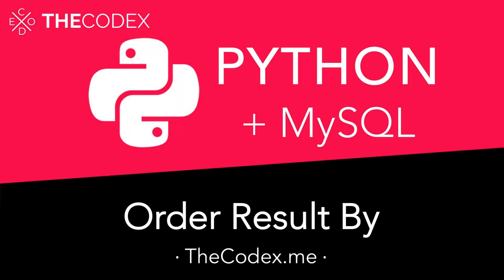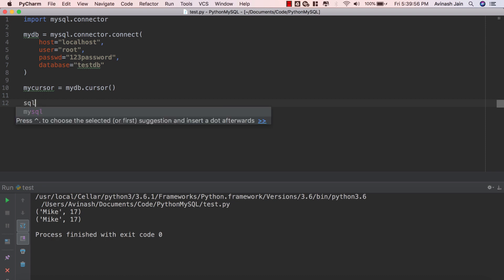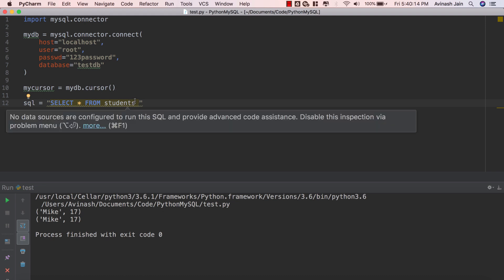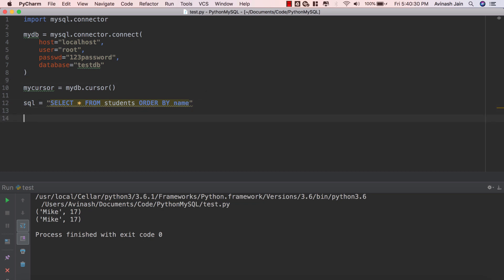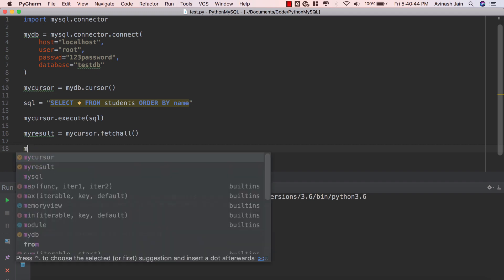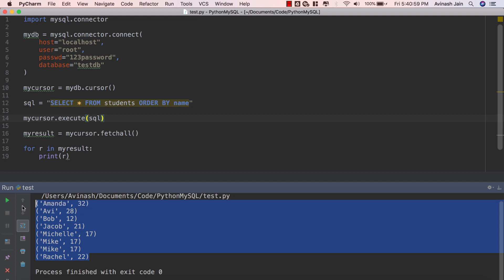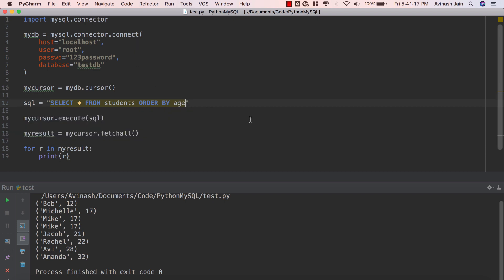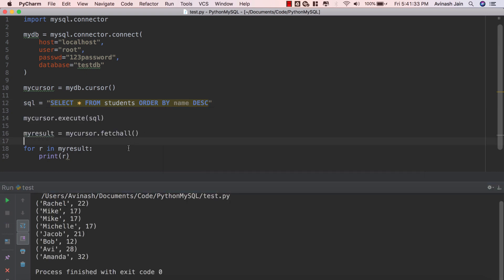Python and MySQL - Ordering our Queries and Results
Vibe coding web applications with Claude Code? Speed up your workflow ... A series of Python Tutorials covering all the basics of Python and MySQL. This video will cover how to quickly order our queries utilizing Python and SQL commands.